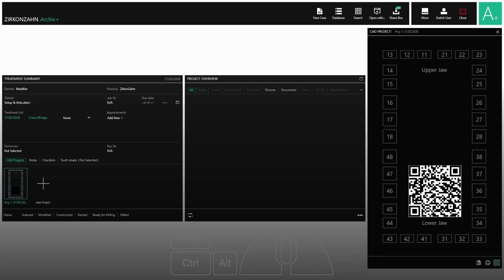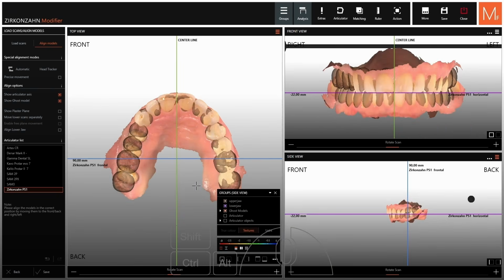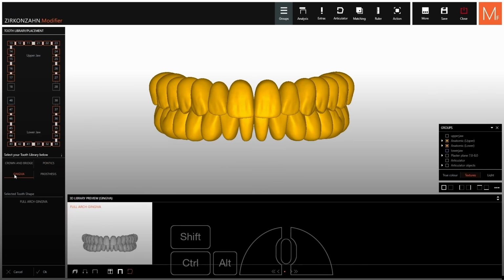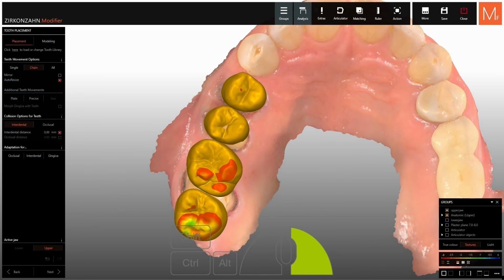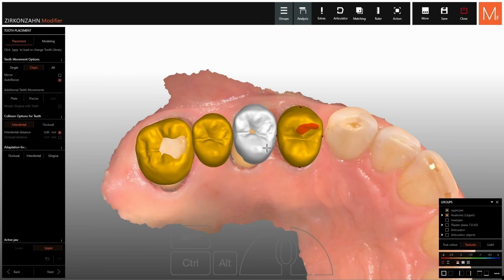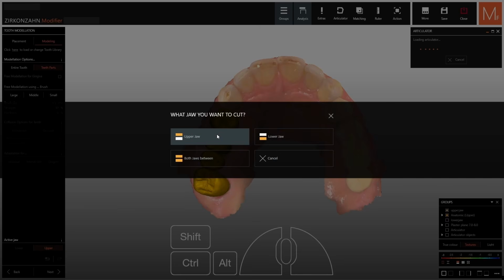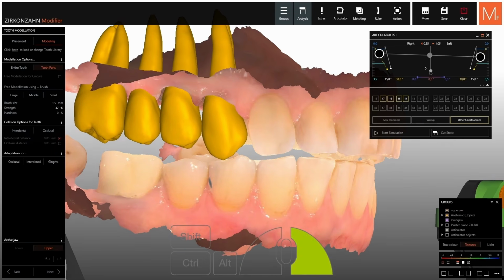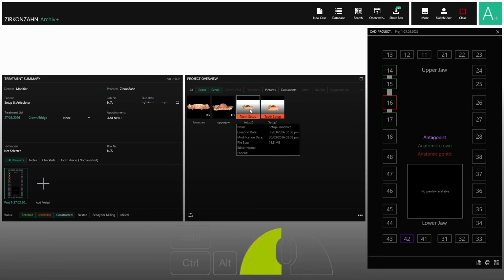Lesson 2: Heroes Collection library and virtual articulation | Zirkonzahn.Modifier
Design, set up, articulate – learn how to build your tooth setup using the Heroes Collection library in Zirkonzahn.Modifier and fine-tune occlusion with virtual articulation. Let’s get started!

Curious to discover Zirkonzahn.Modifier? Try out a range of modules free with our Try & Go licence